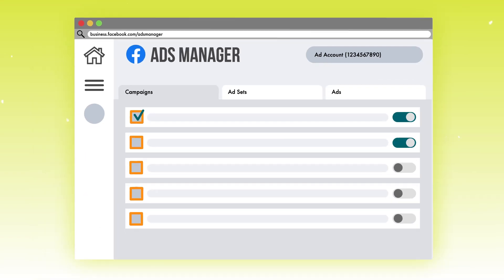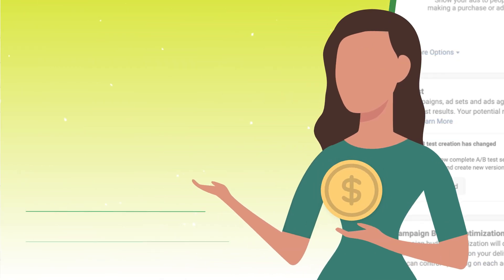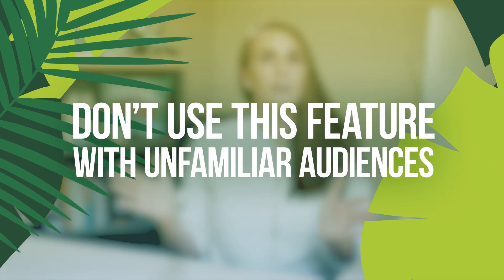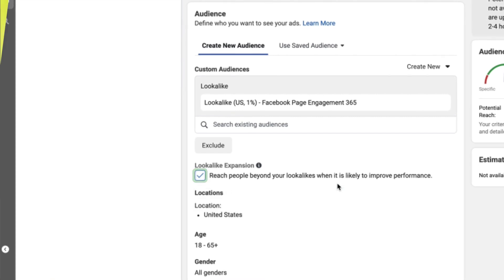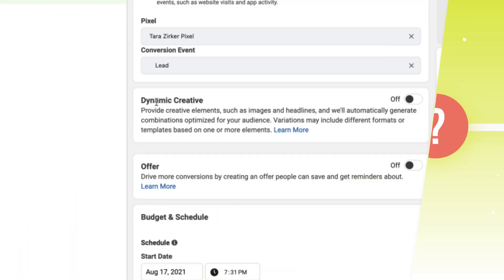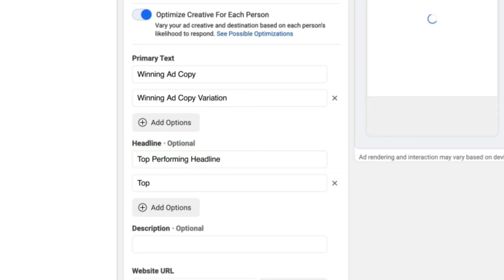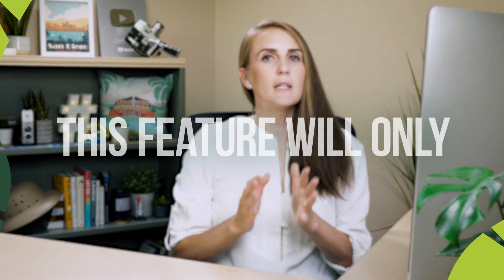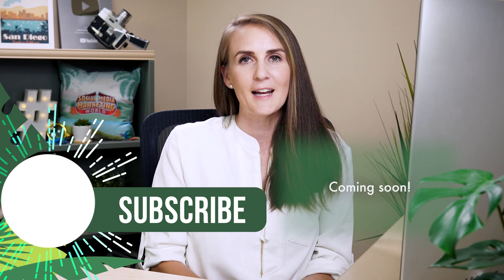9 Advanced Facebook Ads Manager Features to Quickly Improve Your Results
Looking for quick ways to improve your Facebook ads results? Are you using all the built-in features available in Ads Manager?

Discover nine valuable and easy-to-use features in Facebook Ads Manager, in this walkthrough from expert Tara Zirker.

Explore two campaign-level features, four ad set-level features, and two ad-level features you can begin using immediately to greatly impact the performance and ROI on your Facebook ads.

You’ll learn why, how, and when to turn on features like A/B Testing, Campaign Budget Optimization, Lookalike Expansion, Detailed Targeting Expansion, Automatic Placements, Dynamic Creative, Optimize Creative For Each Person, and Optimize Text Per Person.

Plus, you’ll also find out which campaign objective Tara relies on most often and why it could be right for you.

-- Facebook Ad Testing On a Budget: A Proven Method [Video]

00:00 Intro
00:24 Accessing Your Campaign
01:07 A/B Test Feature
01:35 CBO
02:46 Accessing Your Ad Set
03:13 Lookalike Expansion
03:32 Detailed Targeting Expansion
04:04 Automatic Placements
04:35 Dynamic Creative
06:21 Optimize Creative Per Person
06:46 Optimize Text Per Person
07:35 The Best Facebook Ad Objective